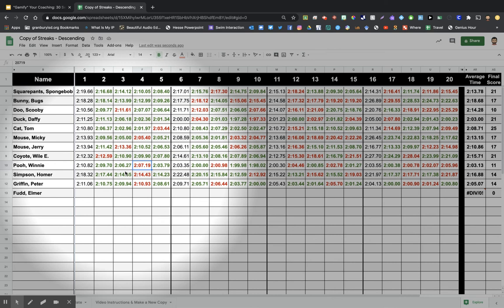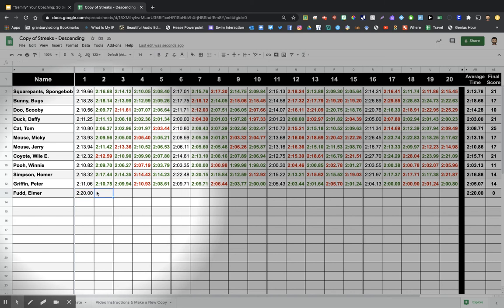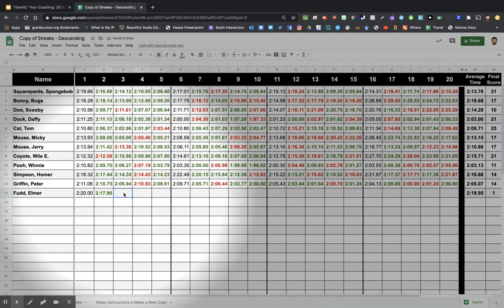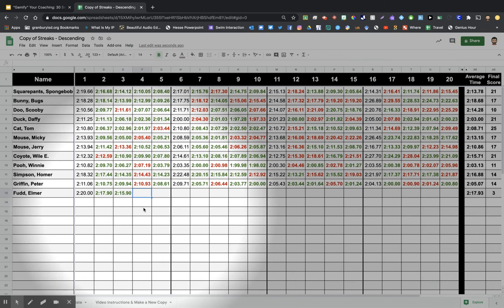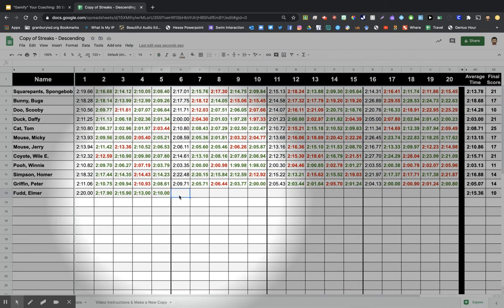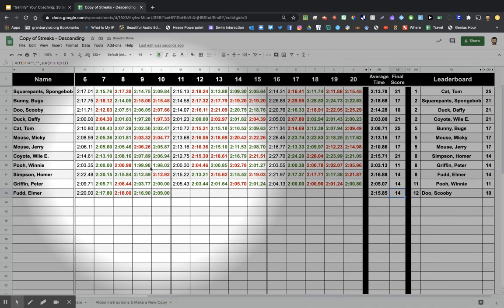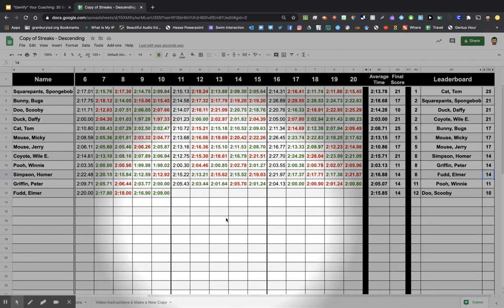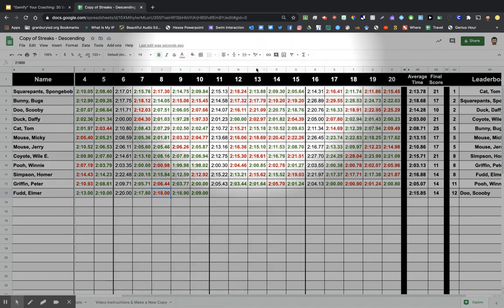"200s Descending 1-5 with Compounding Streak Scores" Gamified Set